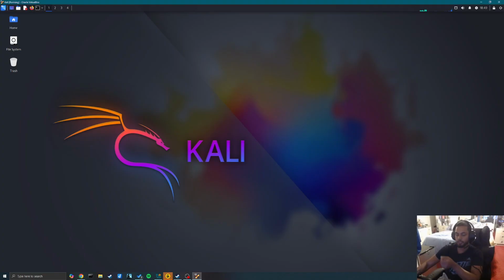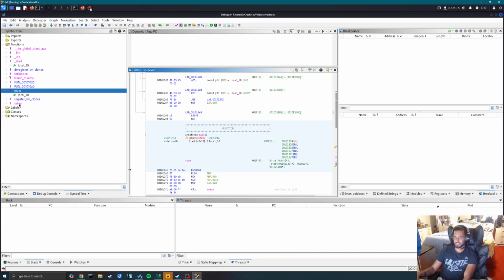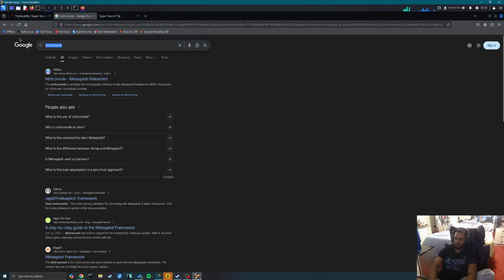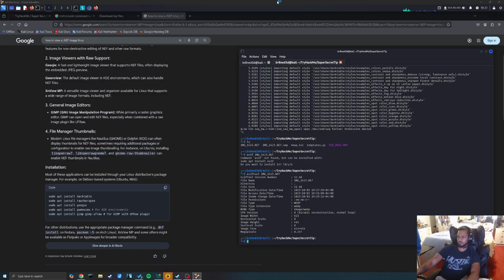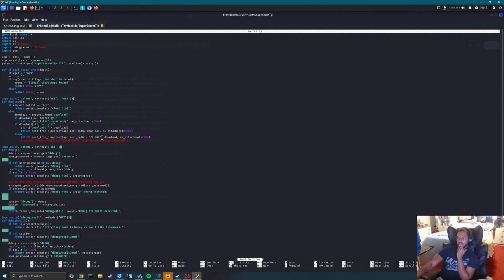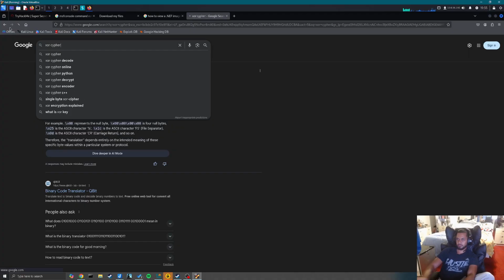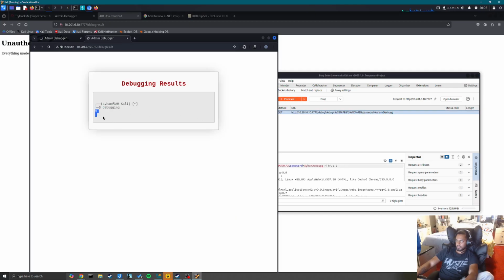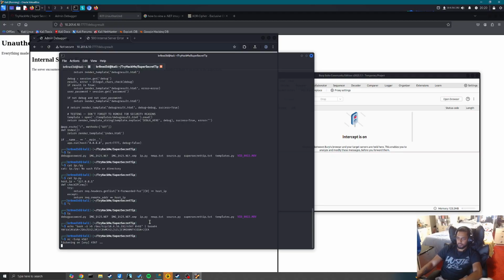Zero to Pro Ethical Hacker: Day 9 (SuperSecretTip)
Starting off trying to decrypt ELF and realizing I am way over my head. I tackle another room instead.